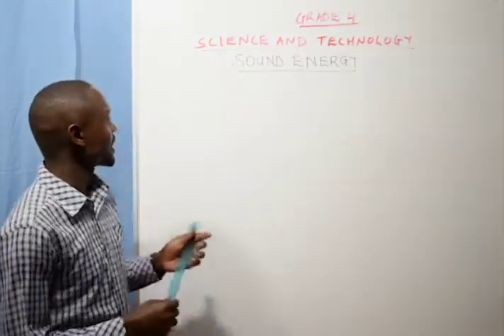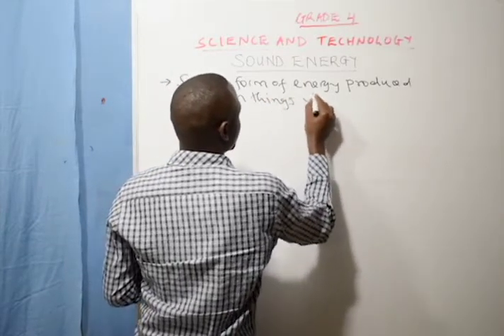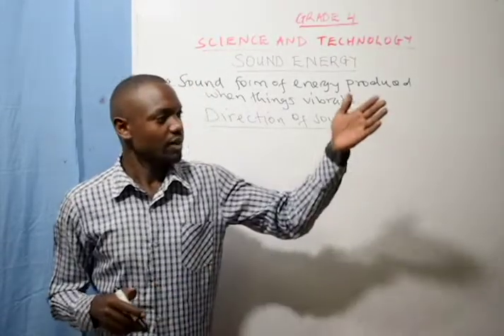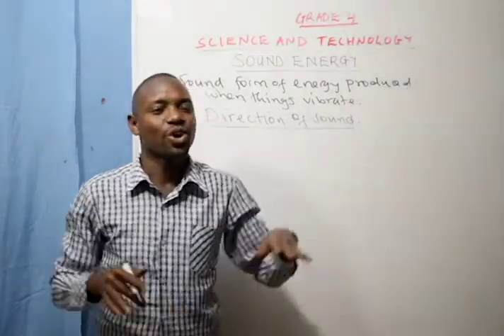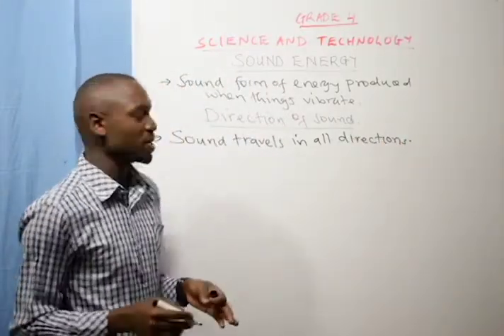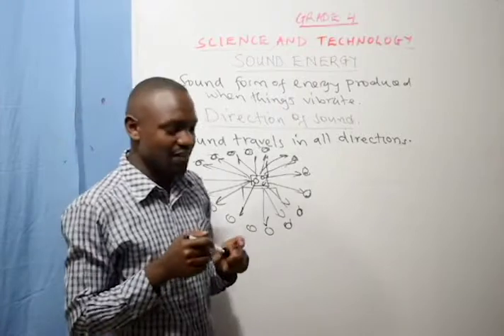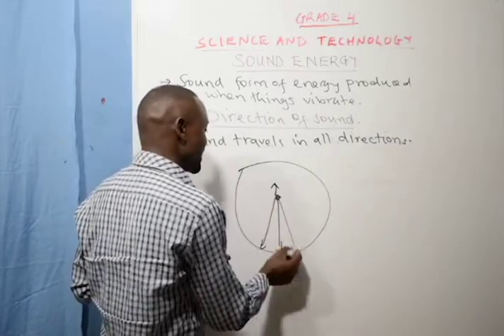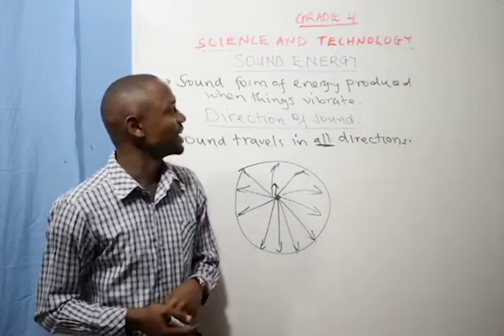Grade 4 Science And Technology-( Sound Energy)